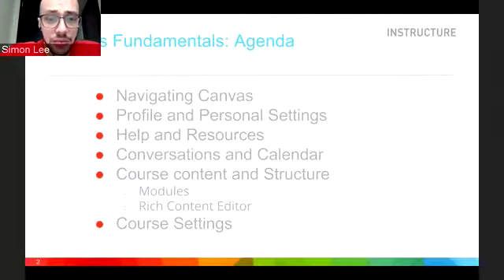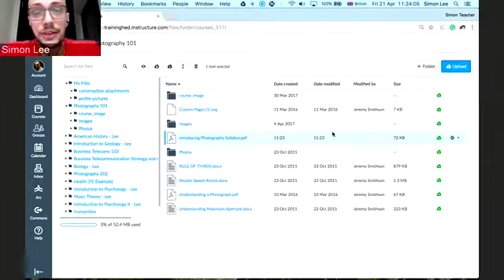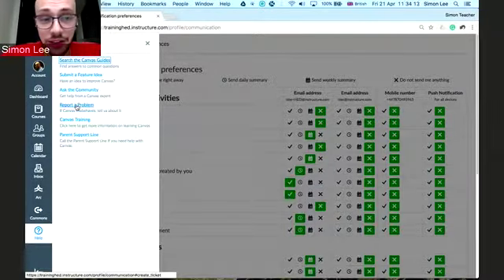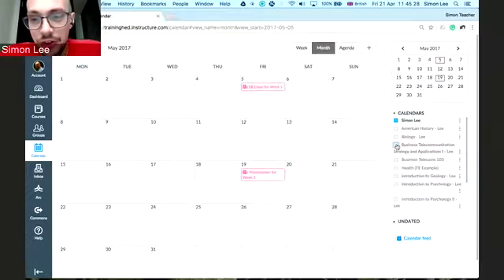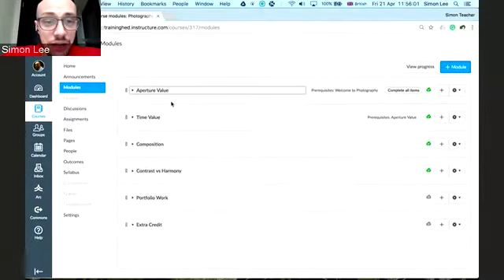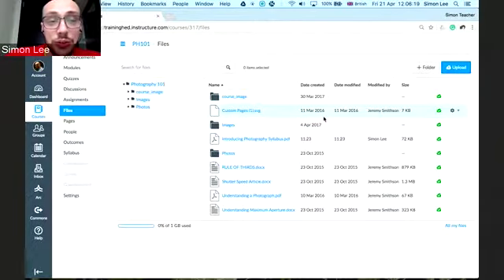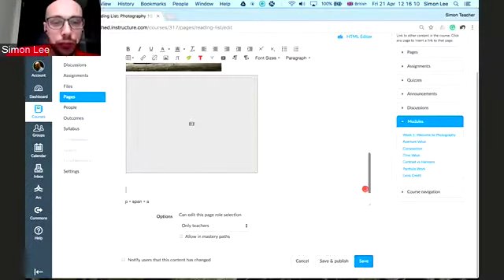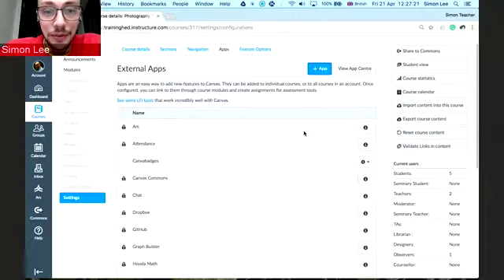Training C 1